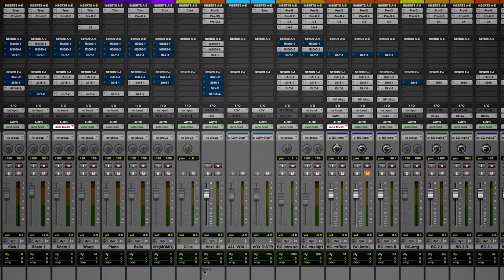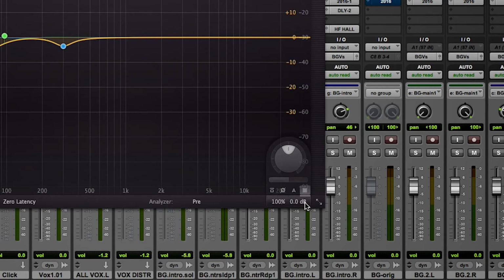What's up, Fuseroom? 05 - Understanding Pan Law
It's raw, handheld, uncensored.. but doesn't leave his wife home for a work dinner.

This week we talk about something often underestimated in critical listening: the pan law. An Italian guy talking about law.. pun intended.

Pan, the Greek god of stereo imaging, once told humanity to always make sure you are using the right offset between your speakers, for sound placement.

Every DAW has a system that compensates the inherent decrease in gain when a mono signal is moved from dead center to one of the sides of your stereo field. It's important that you tweak it to the right calibration of your listening room.